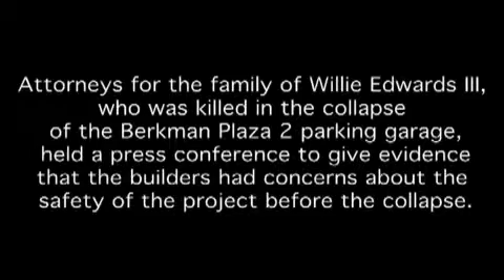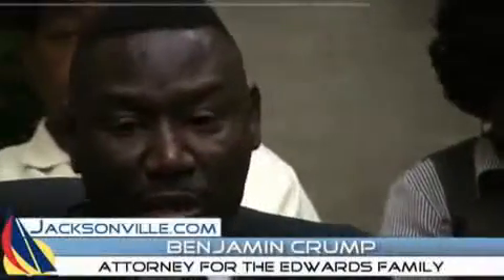Berkman Garage Press Conference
Attorneys say that builders knew of safety issues before the collapse of the Berkman Plaza 2 parking garage.